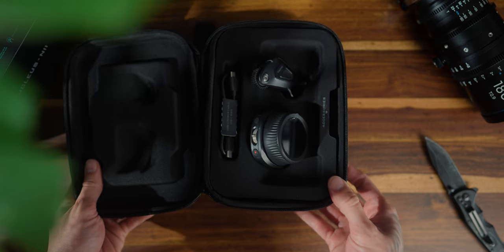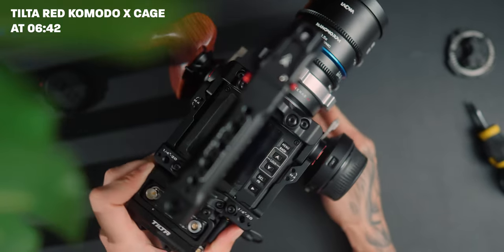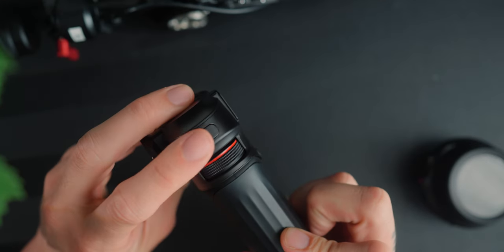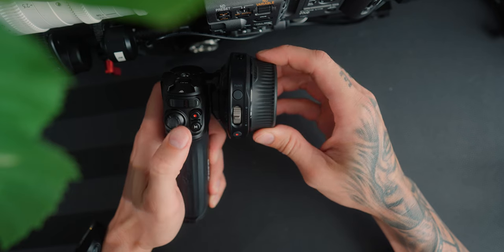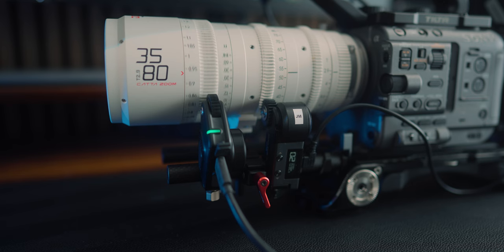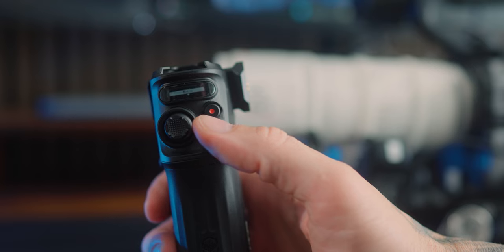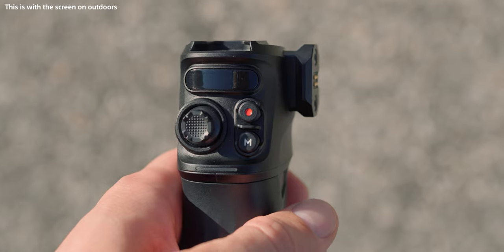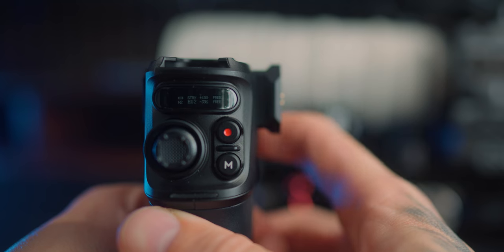Tilta Nucleus Nano II side handle & RED Komodo X Cage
Tilta nuclues nano II side handle video featuring the Red Komodo X cage from Tilta.

Tilta Nucleus Nano II
Tilta Nucleus Nano II control Handle
Tilta Nucleus Nano II Motor